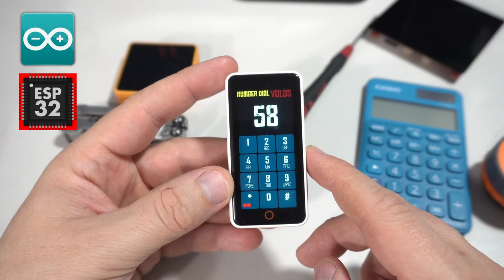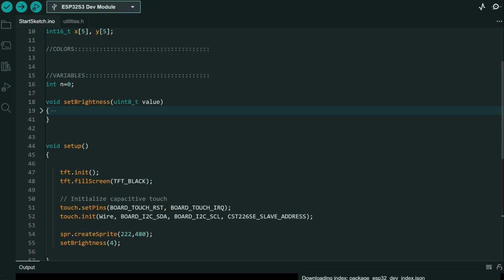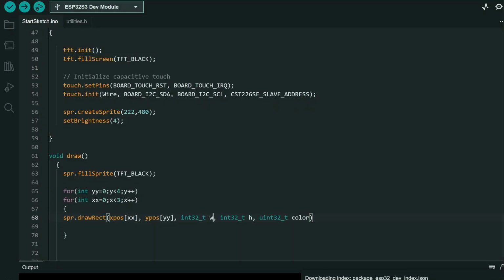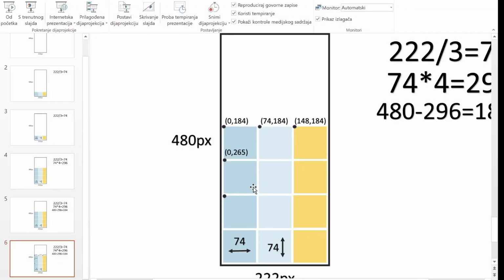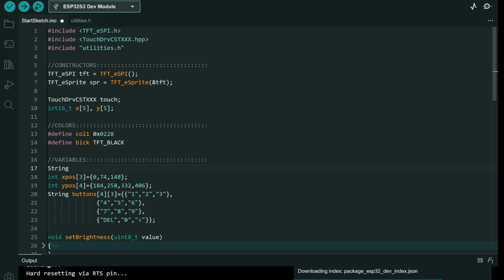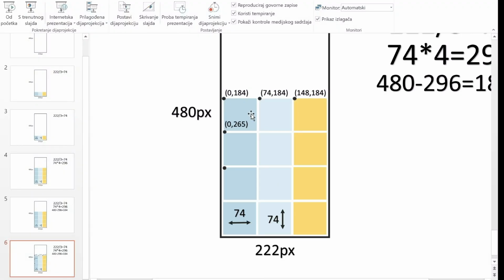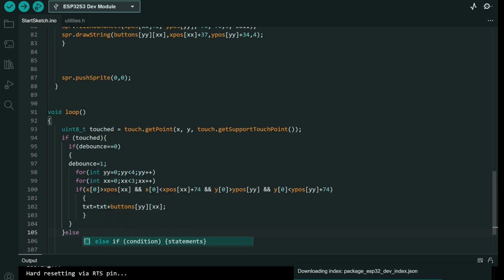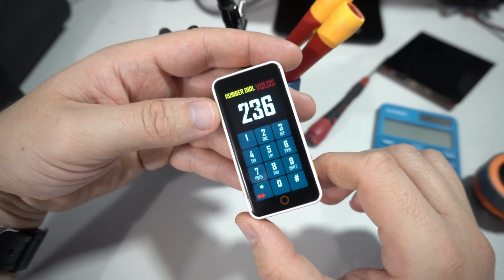Let's make Number Dial (Programming Tutorial)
Hello, in this video, I will show you how to create this Number Dial, which can be useful for many projects. I will use an ESP32 board with a touch display; specifically, I'm using the LilyGo T-Display PRO, but any board with touch capability can be used since the principle is the same. Although this video is long, I will reveal a few tricks I use when designing UI and dealing with touch displays.